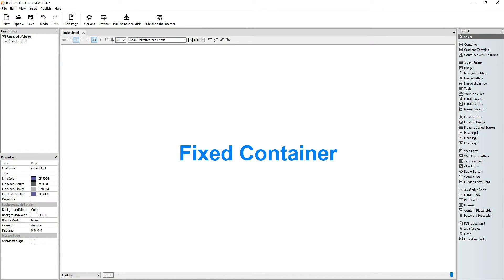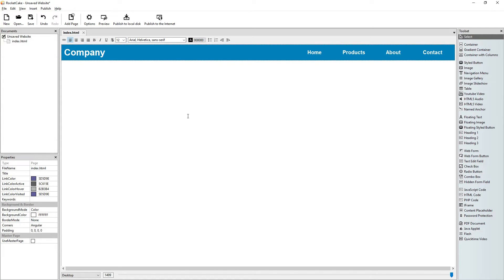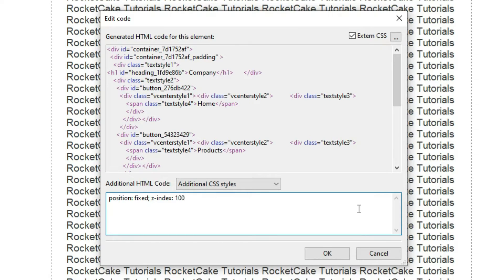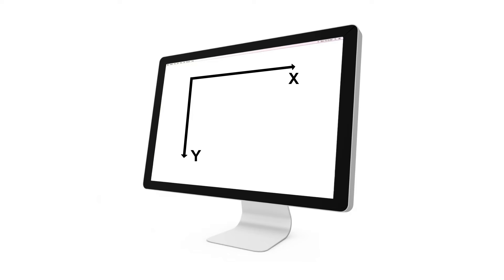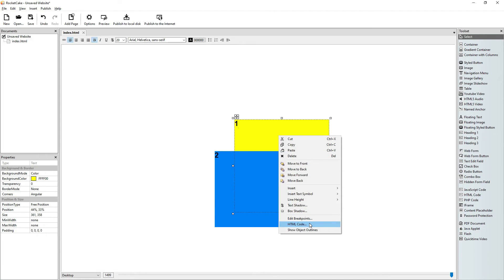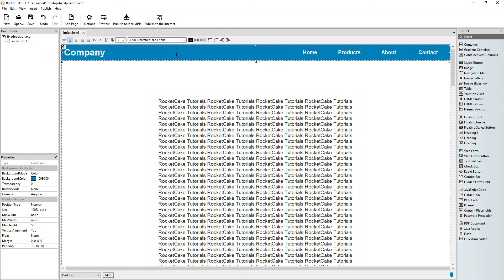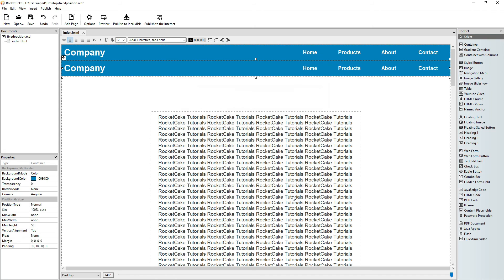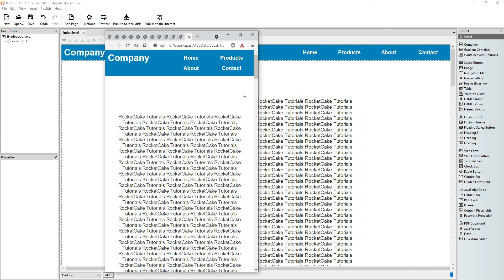Fixed Container (Navigation Bar) in RocketCake, the Responsive Website Editor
Make a container’s position fixed, and use it as a fixed navigation bar or anything else fixed.